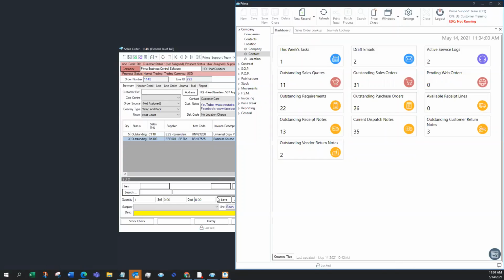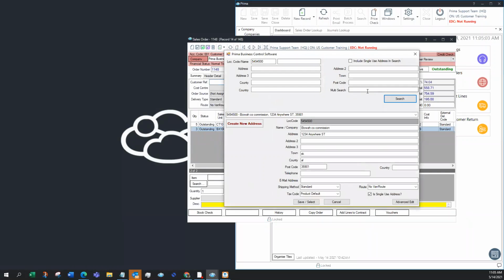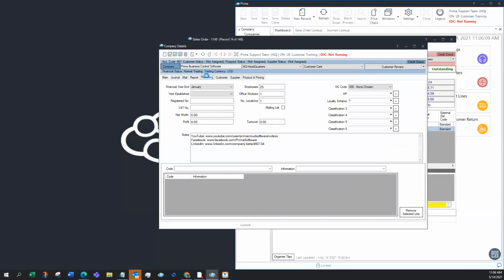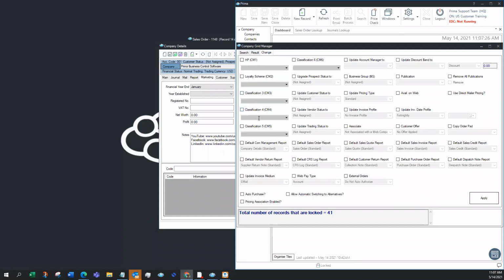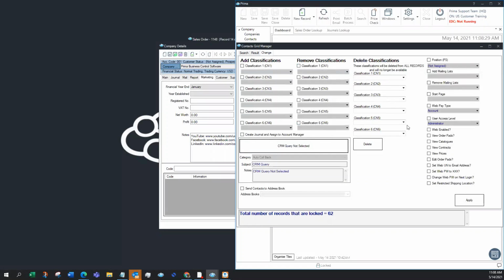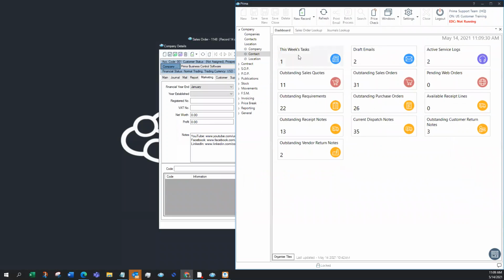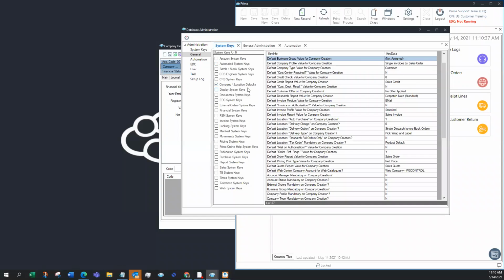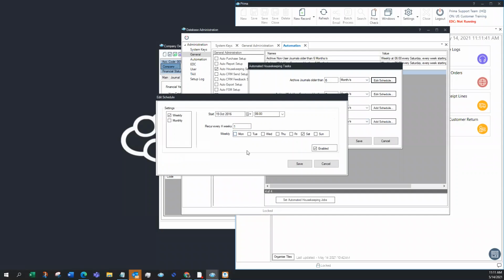PAUF Efficient Management of Your Customer Data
Forum # 7 Efficient Management of Your Customer Data